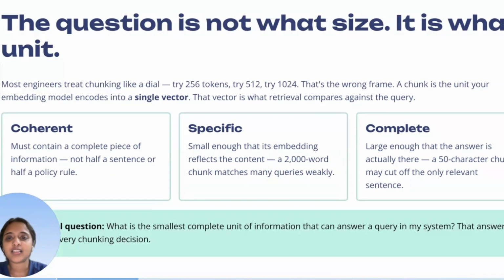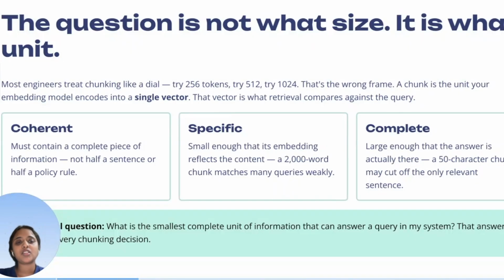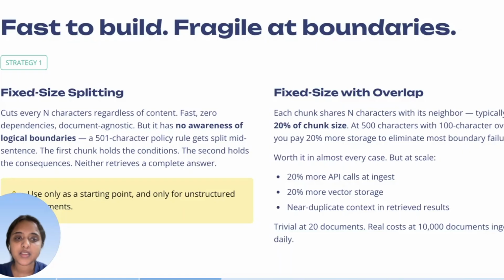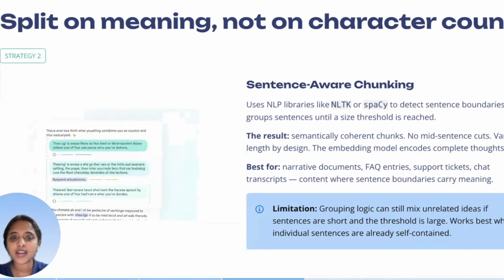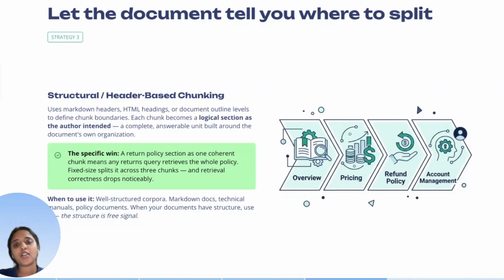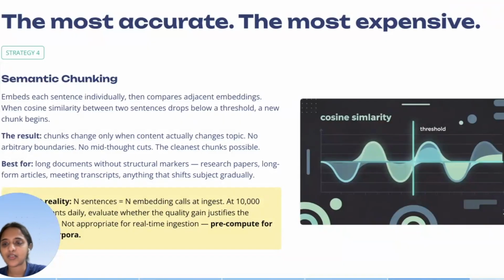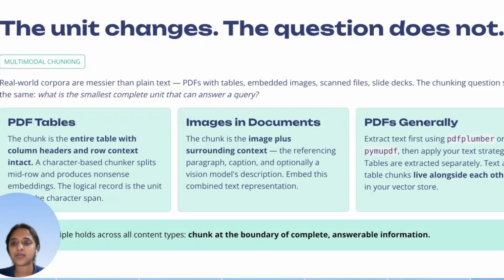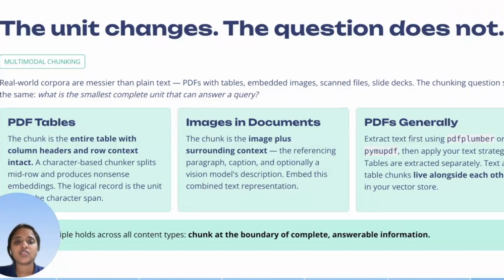Chunking Strategies in RAG — Every Method You Need to Know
Most people treat chunk size like a dial to tune. Try 256, try 512, see what scores best.
That is the wrong mental model.
👉 Chunking is an engineering decision. And the question is not what size — it is what unit.
🧠 What is covered in this video:

What a chunk actually is and why it changes everything downstream
Fixed-size splitting — fast, simple, and fragile at boundaries
Fixed-size with overlap — when and why to pay the 20% storage cost
Sentence-aware chunking — split on meaning using NLTK or spaCy
Structural / header-based chunking — let the document tell you where to split
Semantic chunking — the most accurate, the most expensive
Multimodal chunking — what changes when your corpus has tables, images and PDFs

🔍 The core question across all strategies:
What is the smallest complete unit of information that can answer a query in my system?
That question drives every chunking decision — whether you are splitting text, a PDF table, or an image with a caption.
🎯 What a bad chunking decision looks like:
A 501-character policy rule split exactly in the middle. First chunk has the conditions. Second chunk has the consequences. Neither retrieves as a complete answer.
⚠️ Why chunking matters more than most people think:
Your embedding model encodes each chunk into one vector. That vector is what retrieval compares against the query. If the chunk is incomplete, the embedding is wrong. If the embedding is wrong, retrieval fails — before the LLM ever sees anything.
💡 Key idea: The unit changes depending on what you are chunking. The principle does not.
This is part of a series where I'm building a corpus of what I know — one concept at a time.